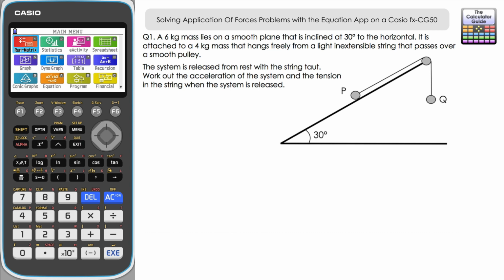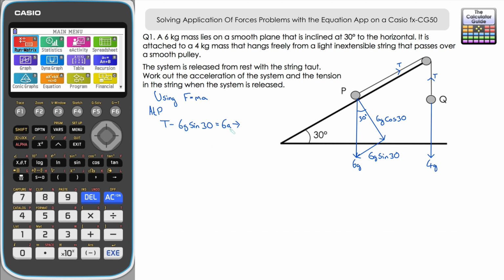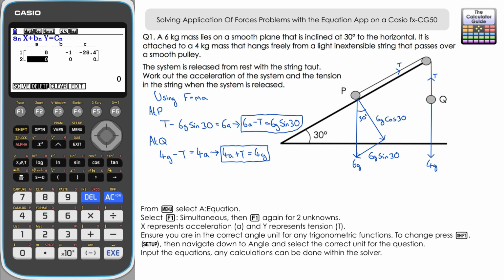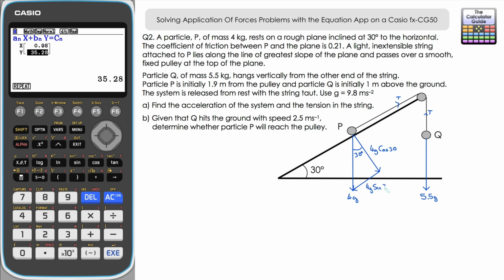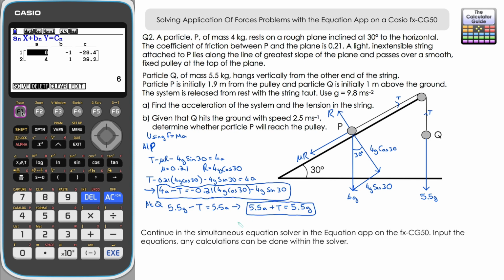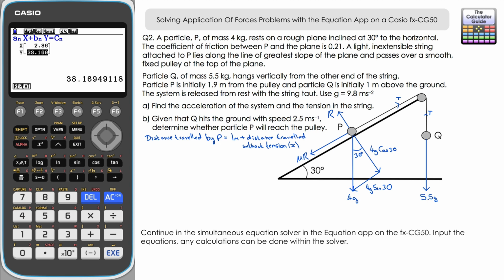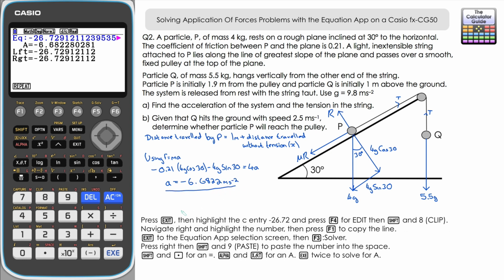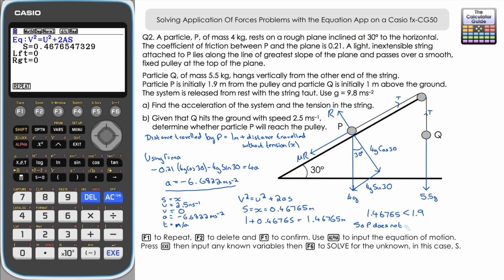Application Of Forces Using Solver On A Casio fx-CG50 | Simultaneous Equations On Casio Graphic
⨸Gᴇᴛ A CG50 Nᴏᴡ ➜ ⨸Aᴍᴀᴢᴏɴ Sʜᴏᴘ ➜

⨸ Aʙᴏᴜᴛ Tʜɪs Vɪᴅᴇᴏ ⨸  - An in-depth video looking at two application of forces questions and how we can use the Equation App to solve these problems. All the calculator activity is conducted in the equation application. Simultaneous equations are used to solve acceleration and tension of a system all in one. We then solve f=ma and an equation of motion using the Solver facility and stored values.

🎓 Tᴀᴋᴇ ᴀɴ Oɴʟɪɴᴇ Cᴏᴜʀsᴇ. 📊

𝐓𝐡𝐞 𝐂𝐚𝐥𝐜𝐮𝐥𝐚𝐭𝐨𝐫 𝐆𝐮𝐢𝐝𝐞 𝐨𝐧 𝐔𝐝𝐞𝐦𝐲

How To Master Your Casio Calculator at The Calculator Guide Teachable School for a discounted price ➜

Or if you are a beginner, start for FREE here if you are a Udemy student ➜

What do you get with The Calculator Guide courses?
◔ Use your Casio calculator with confidence in the classroom.
◔ Access all the unique and powerful functions of a modern scientific calculator to help you in your exams and get the grade you want.
◔ Make things easier and explore mathematics in new ways with the helpful features of the Casio calculator.
◔ Apply your knowledge of these calculator functions to questions you might encounter in your mathematics related course.
◔ Exclusive content not available on YouTube
◔ Lifetime access to any updates or extras.
◔ Opportunity to raise discussions and participate.
◔ Growing Teacher Resources.
◔ 1080p HD videos, free of adverts.
◔ Risk-free, with 30 day money back guarantee.

So if you want to know how to use your calculator, then what are you waiting for, get started now!

💎Aғғɪʟɪᴀᴛᴇ & Rᴇᴄᴏᴍᴍᴇɴᴅᴇᴅ Pʀᴏᴅᴜᴄᴛs

𝐓𝐡𝐞 𝐂𝐚𝐥𝐜𝐮𝐥𝐚𝐭𝐨𝐫 𝐆𝐮𝐢𝐝𝐞 𝐀𝐦𝐚𝐳𝐨𝐧 𝐒𝐭𝐨𝐫𝐞 ➜

𝐁𝐮𝐲 𝐀 𝐂𝐚𝐬𝐢𝐨 𝐂𝐥𝐚𝐬𝐬𝐰𝐢𝐳 𝐟𝐱-𝟗𝟗𝟏𝐄𝐗
UK 🇬🇧 AmazonUK ➜ US 🇺🇸 Walmart ➜

𝐂𝐚𝐬𝐢𝐨 𝐟𝐱-𝐂𝐆𝟓𝟎 𝐆𝐫𝐚𝐩𝐡𝐢𝐧𝐠 𝐂𝐚𝐥𝐜𝐮𝐥𝐚𝐭𝐨𝐫
UK 🇬🇧 AmazonUK ➜

𝐎𝐭𝐡𝐞𝐫 𝐌𝐨𝐝𝐞𝐥𝐬
Via AmazonUK ➜

UK 🇬🇧 AmazonUK ➜ US 🇺🇸 B&H ➜

🚥 Sᴜᴘᴘᴏʀᴛ Tʜᴇ Cᴀʟᴄᴜʟᴀᴛᴏʀ Gᴜɪᴅᴇ